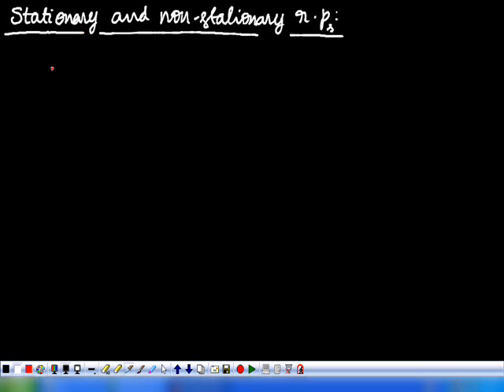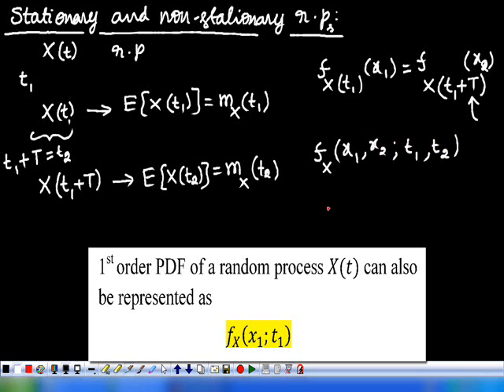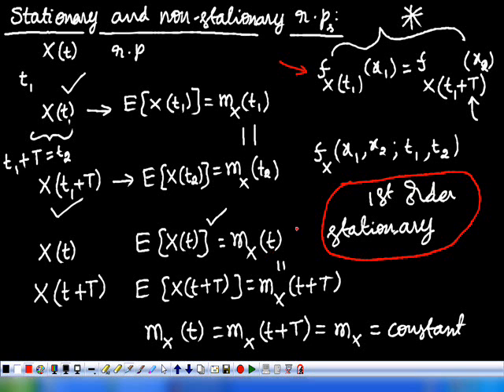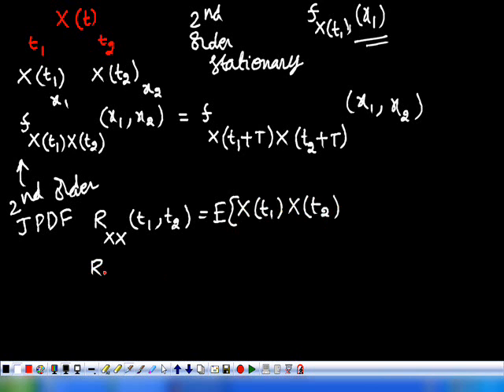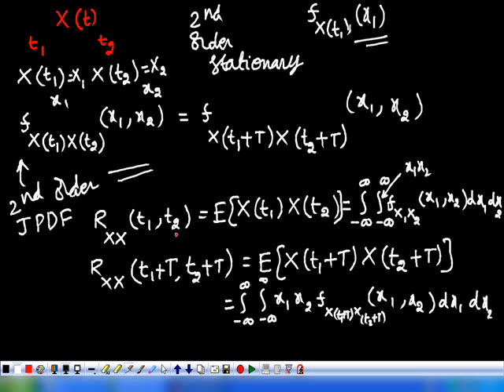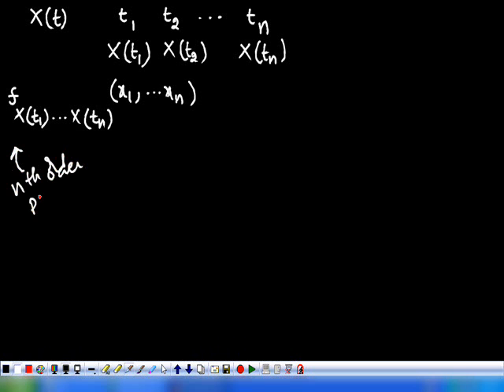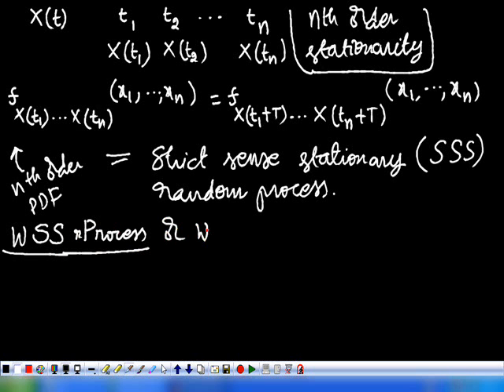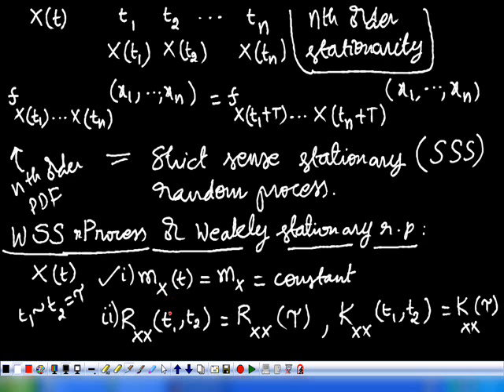RVSP | Lec-38 | Classification of Random Processes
This video presents the different types of random processes based on their statistical properties.